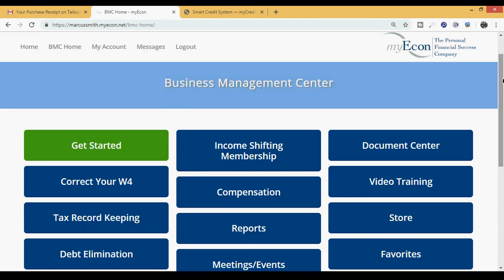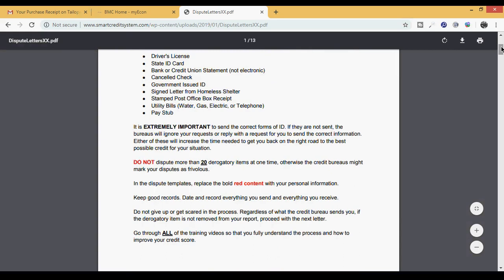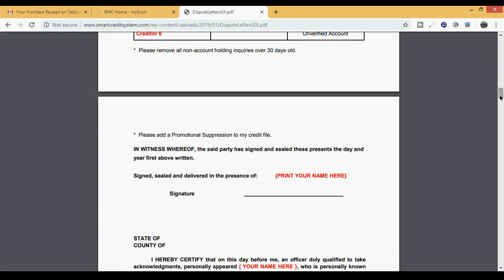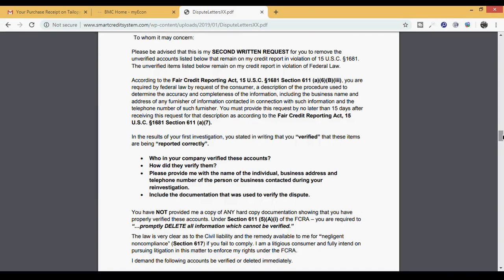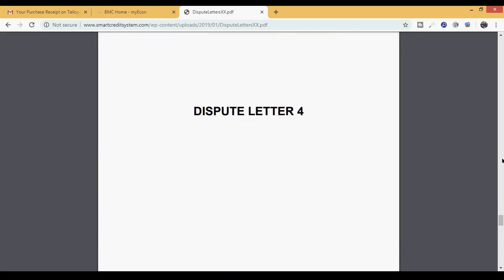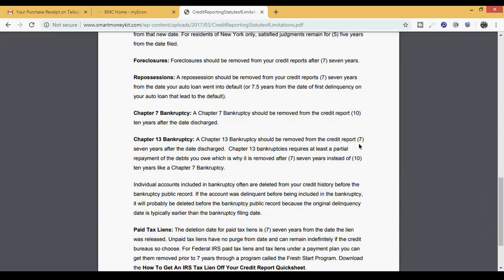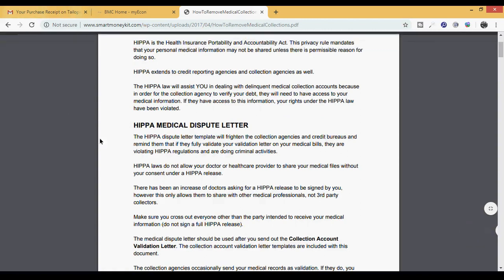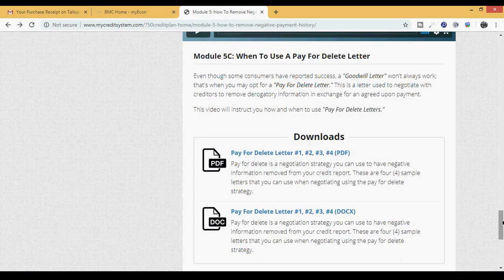PROVEN Dispute Letters to Delete Negative Credit Items | Day 10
NOT A MEMBER?
Want VIP Access instead?
NOTE: This option INCLUDES the DIY Credit Program, Financial Freedom Tools, PLUS Discount Travel, Identity Protection Tools, Discount Legal Services & MORE.